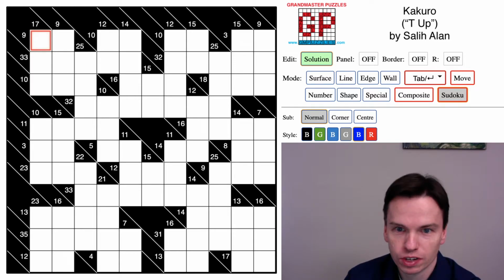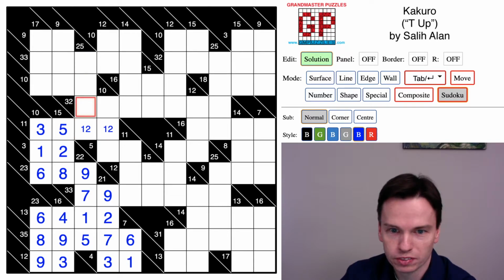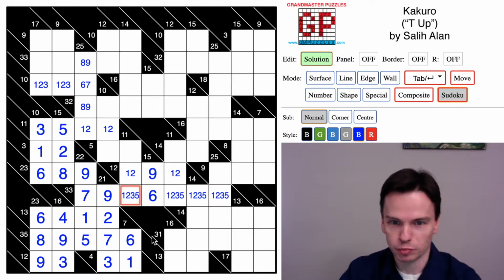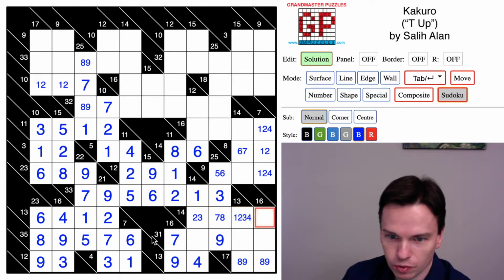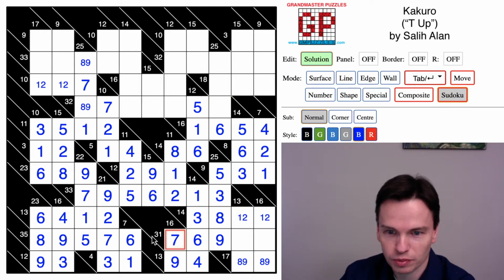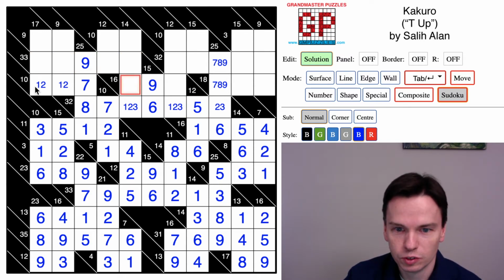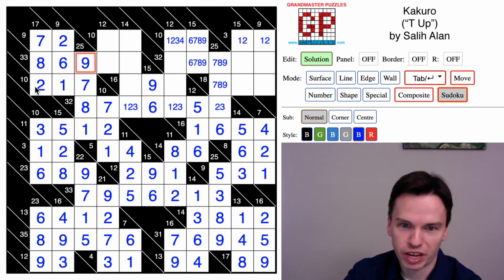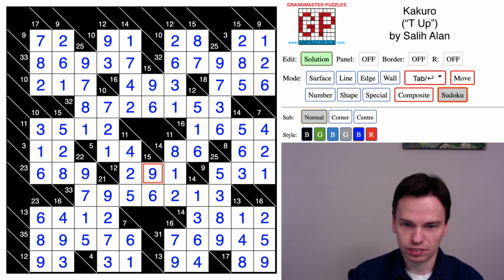GMPuzzles - 2021/04/16 - Kakuro by Salih Alan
Were you able to find the logical solving path through this tough Kakuro puzzle by Salih Alan? This video has a walkthrough if you got stuck.